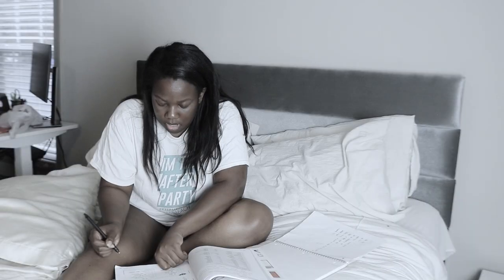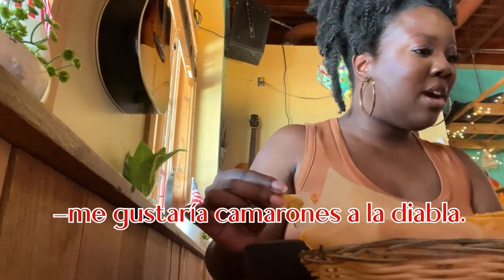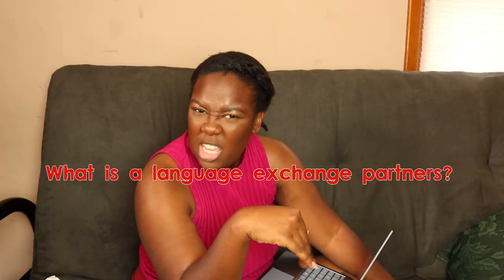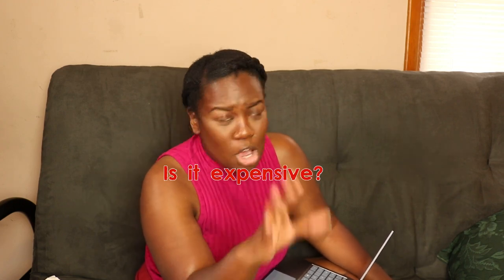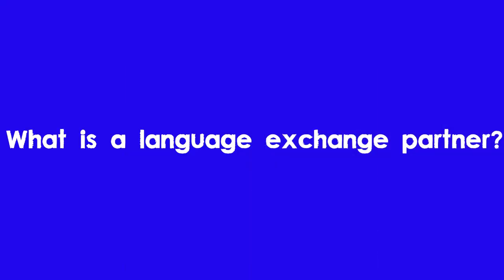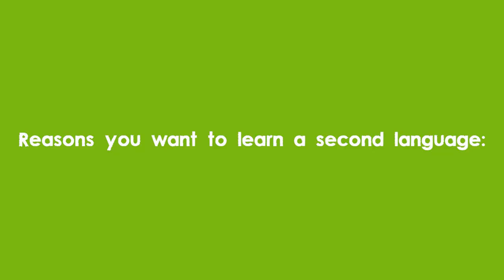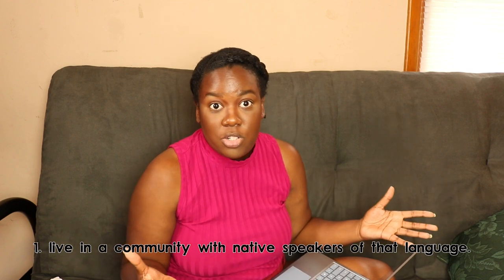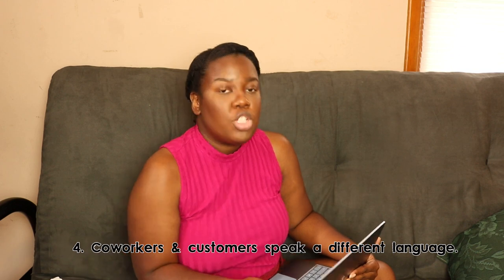The KEY to finding the BEST language exchange partner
Buenos!

This is the ultimate guide to finding your ideal language exchange partner in. Discover the power of a perfect language partner as we delve into proven strategies, hyper-effective techniques, and expert tips that will revolutionize your path to becoming bilingual.

gracefully wandering the world solo, learning languages and stay in fly places